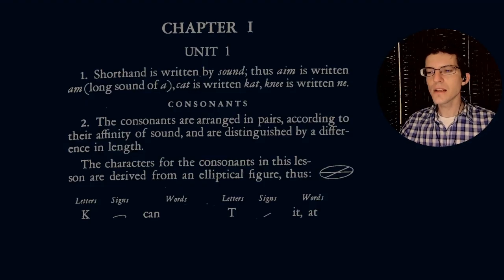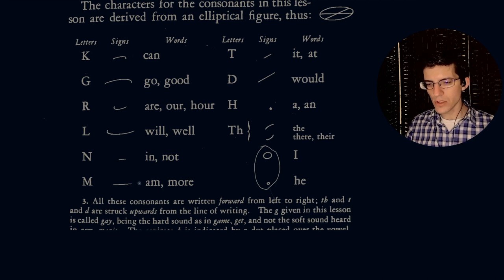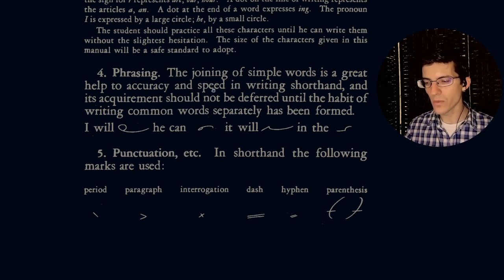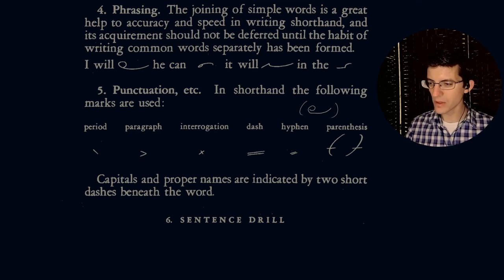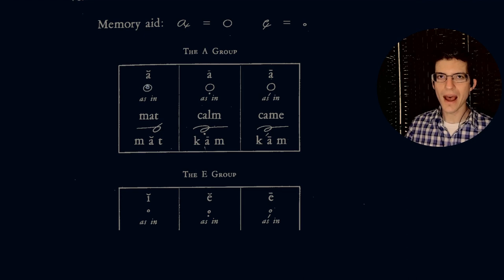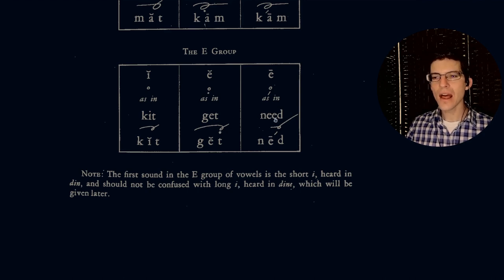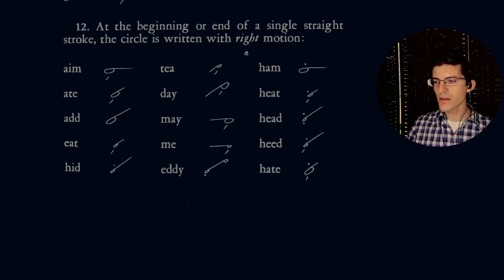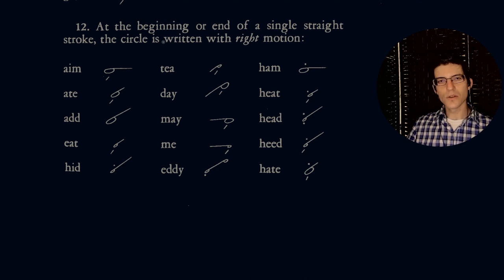021 - Shorthand: Gregg Manual Sections 1-12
Hello everybody,

In this video I present sections 1-12 of the Gregg Shorthand Manual. This video encompasses what are known in the Gregg system as "forward written" strokes, as well as the A and E vowel groups. Phrasing is introduced, as well as the beginnings of brief forms.

Nathan